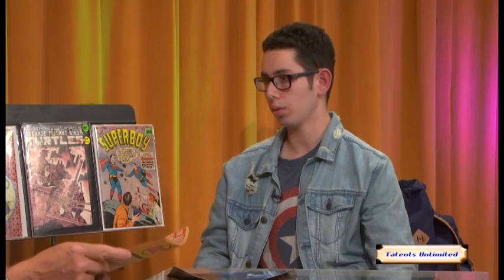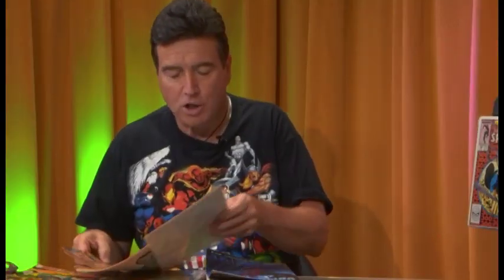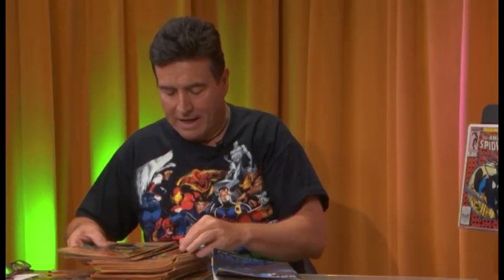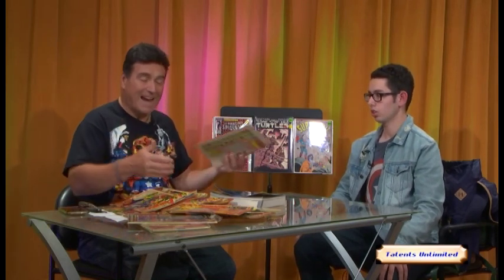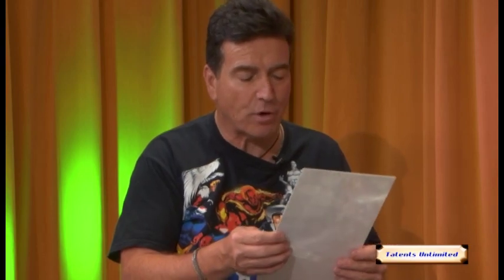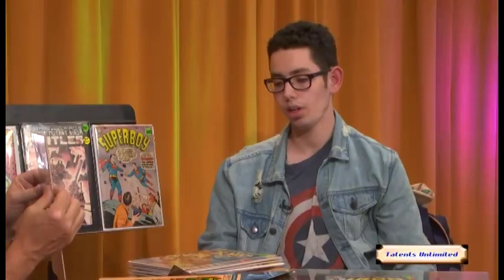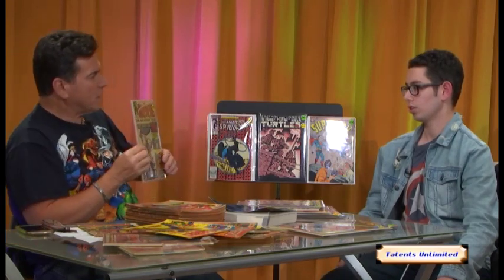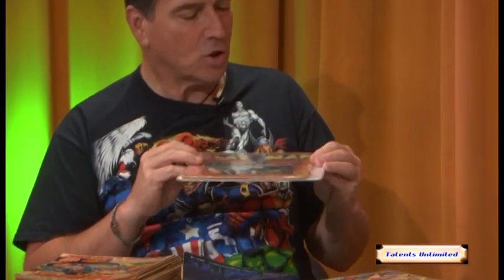How to Sell your Comic Collection-Dylan Universe Comics Interview-Part 3 | Sell Comic Books HERE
QPTV'S Talents Unlimited presents Dylan of Dylan Universe Comics, the youngest successful comic dealer. Comic Book Values, The Comic Market, Comic Conventions and Comic Book Values are discussed. This is part 3 of the interview. Interview is from October 2017

-Dylan :)
To find out more, check out: DylanUniverseComics.com